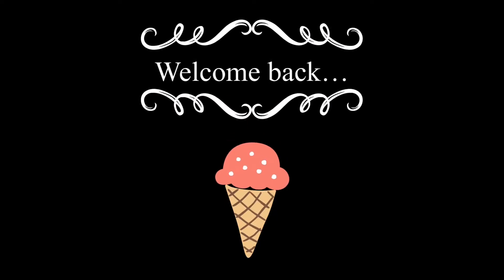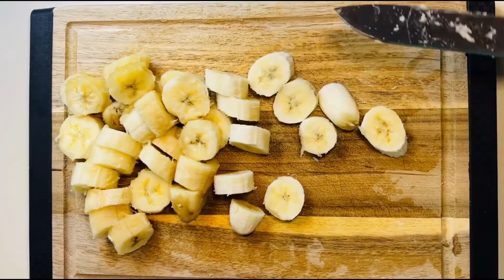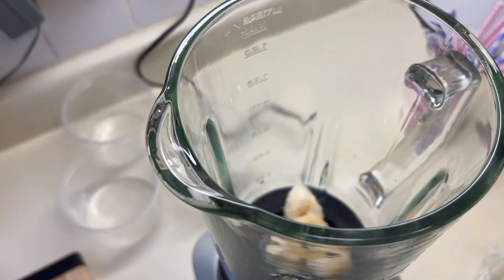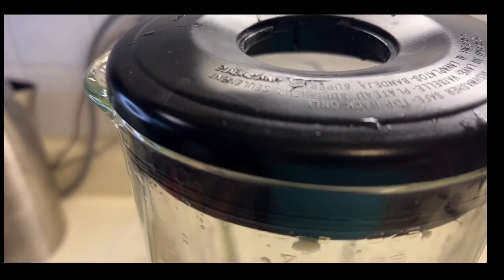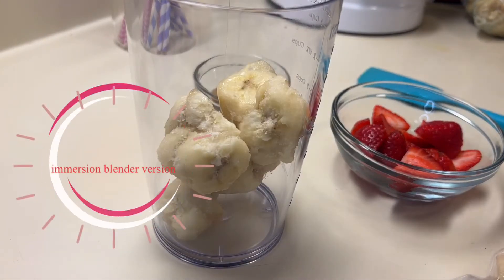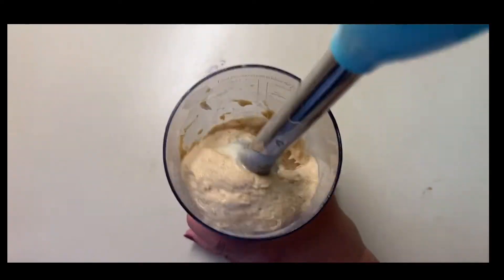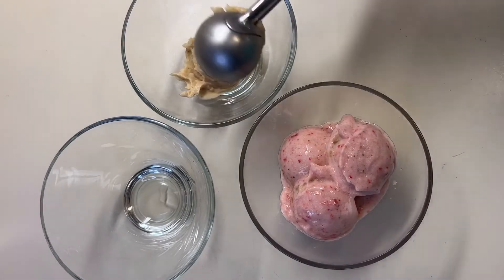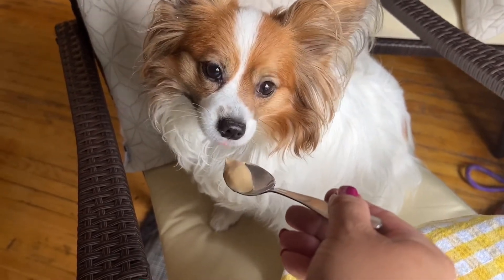Ice Cream Made From Fruits? The Results Will Amaze You | Easy and Only 2 Ingredients 🍌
In this video we’ll be making a simple ice cream made from frozen bananas. There are many variations of flavors you can make with this, the possibilities are endless, but today I made my favorites. This is dairy free, egg free with no added sugars or preservatives. It is a wholesome treat that is nutritious for humans and for dog consumption  as well (as long as the peanut butter you use is xylitol free). The consistency is like ice cream when eaten right away.  Give it a try if you haven't yet, your mind will be blown :)